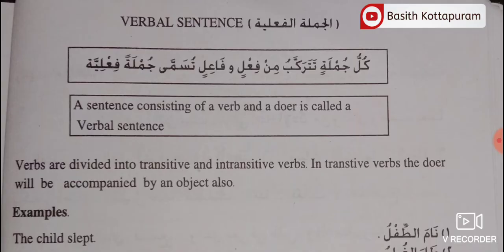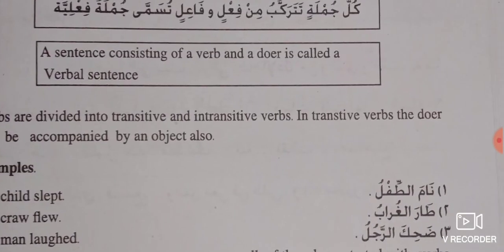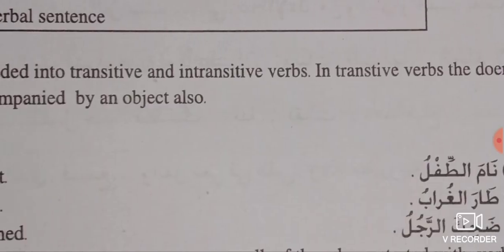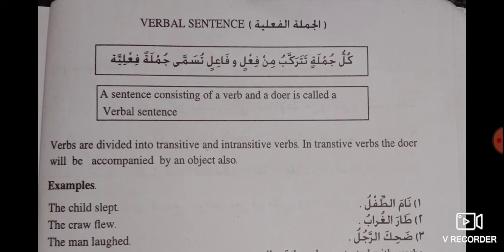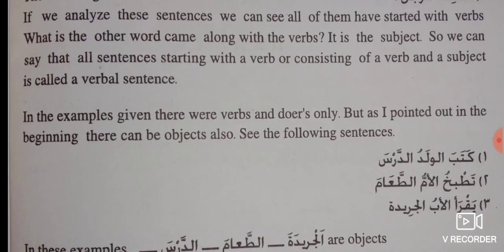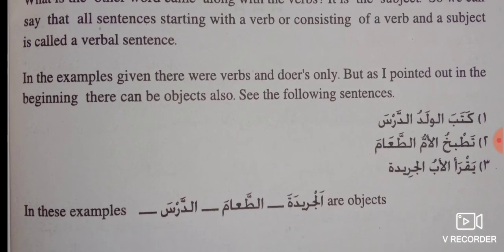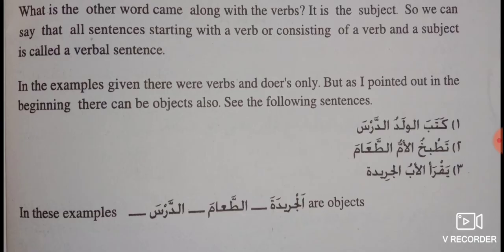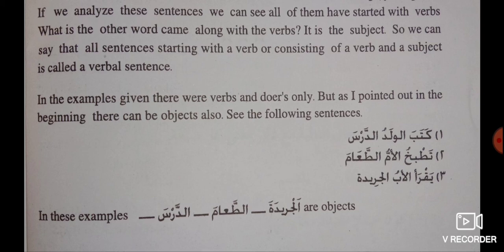CBSE 10th standard Arabic grammar class in English | verbal sentence | الجملة الفعلية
Teacher: Basith kotappuram, Faculty of Arabic, Moulana English medium school kombam.

Arabic class for CBSE students or those who study at Indian school.